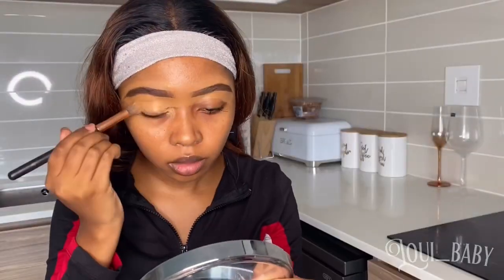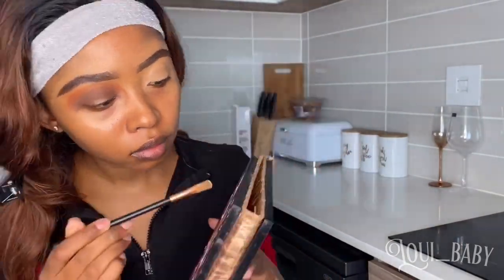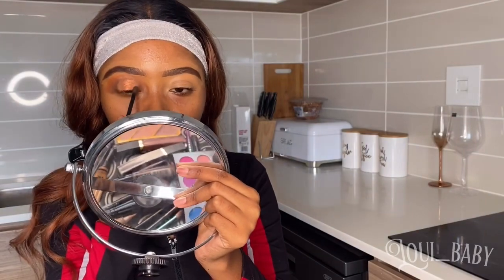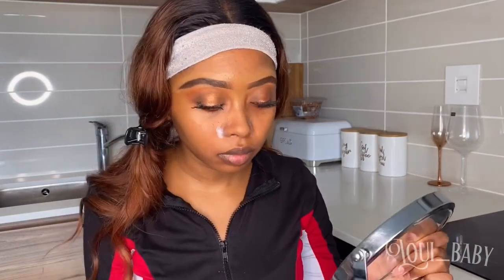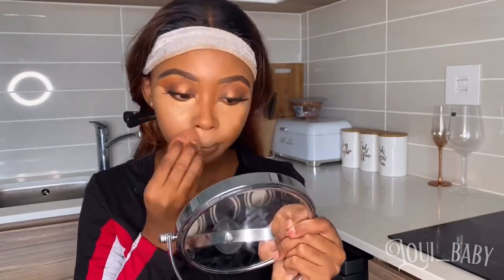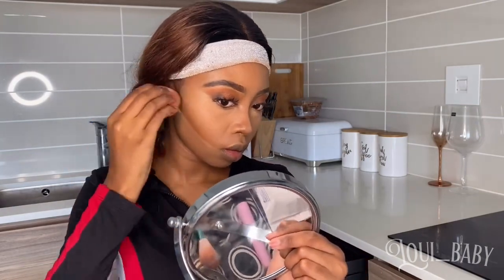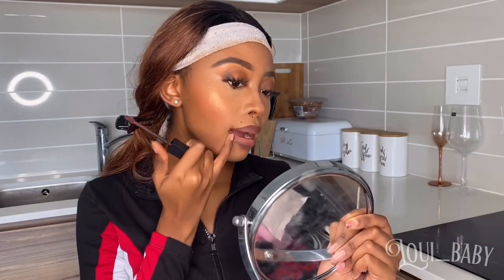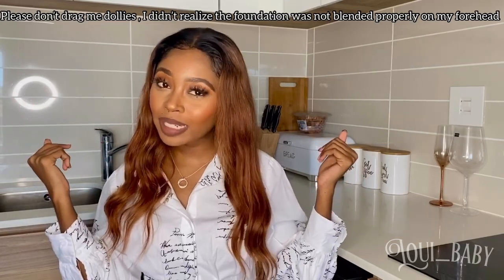G.R.W.M | Brown halo eyelook | Loui_baby| autumn looks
Hi dollies , we are back with another video 🤍, this time around it’s a autumn makeup look , if you follow me on IG you’ve probably already seen this look before and if you don’t , go follow me :).

All the makeup products used above are the same products I used in my first video , so if you are interested, you can refer to my description box in my first video.

Filming :
iPhone 11 Pro Max
10” ring light

Editing :
Inshot